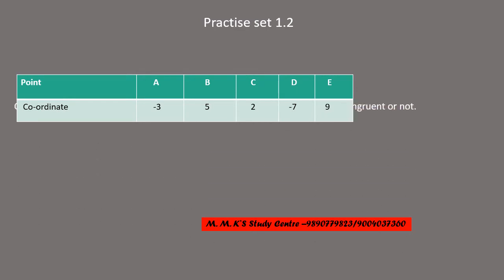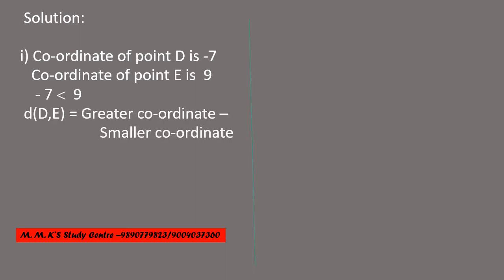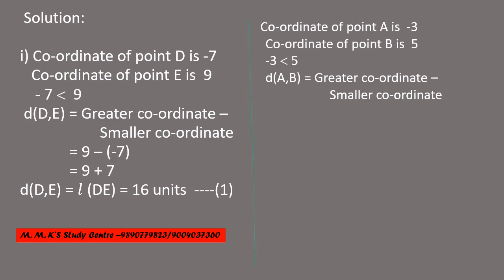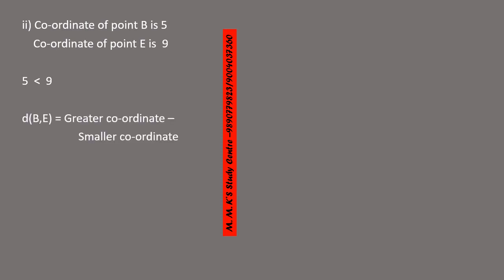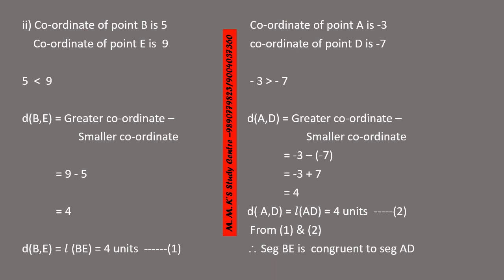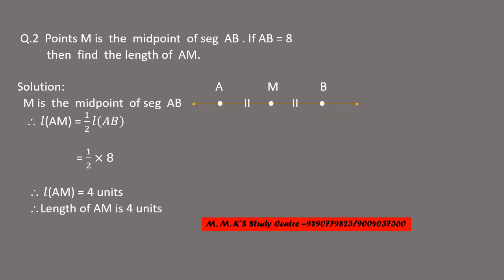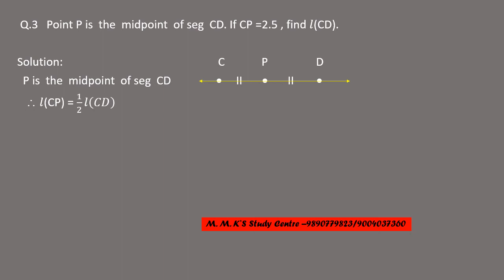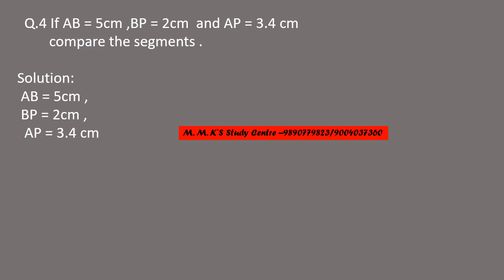STD 9th , maths2